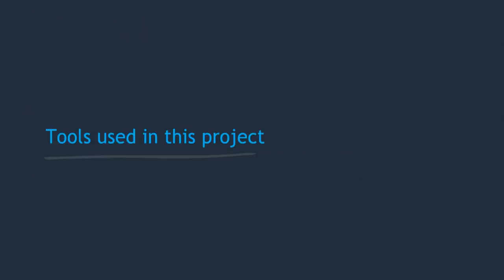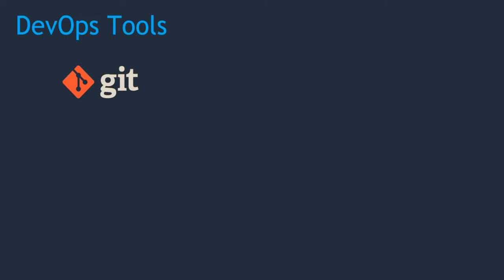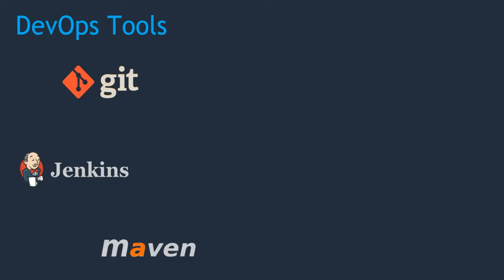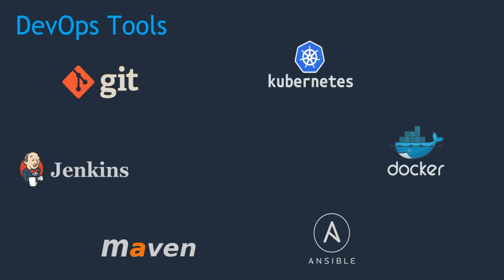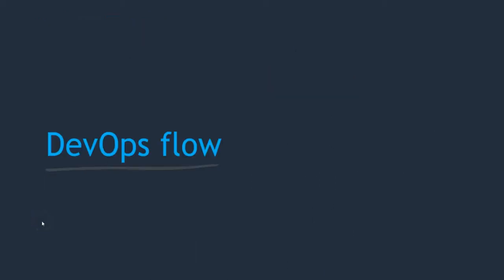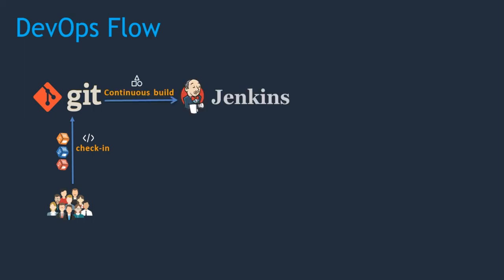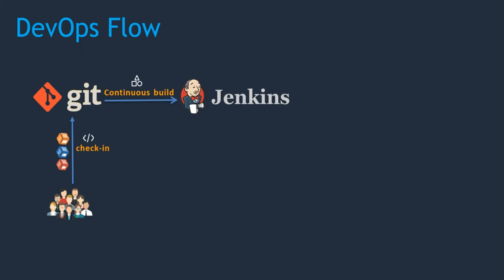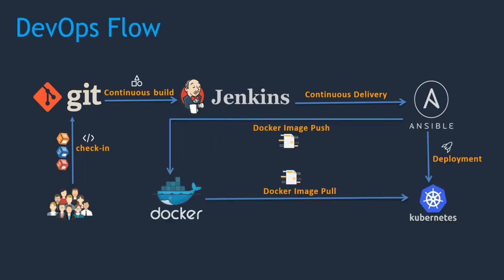001 Introduction | Computer Monk 🔴